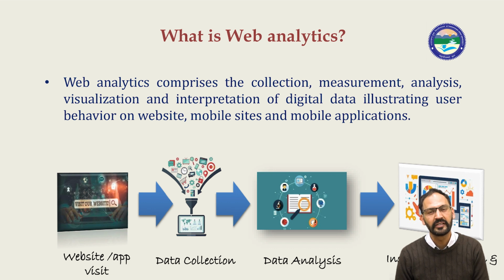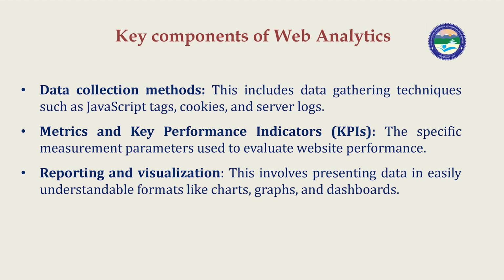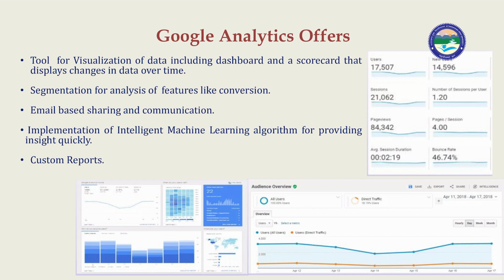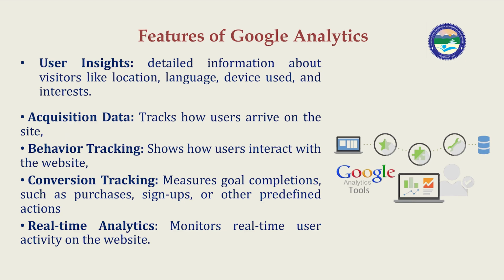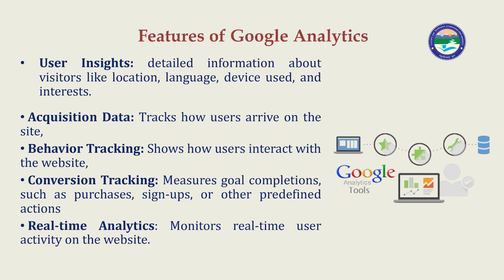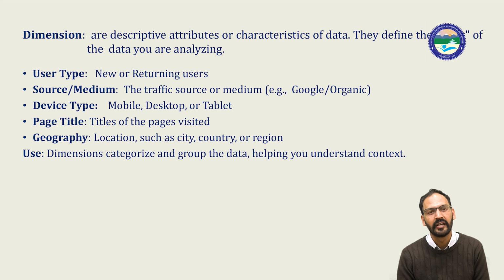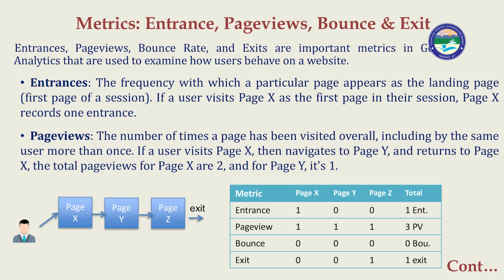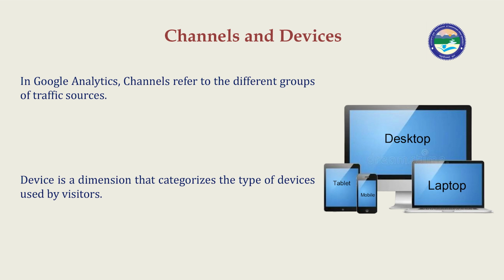Unit - 35 (Part -1) Web Analytics and Data Driven Marketing || Swayam